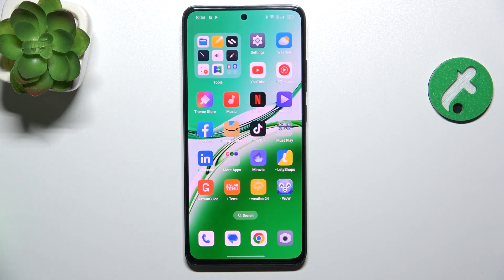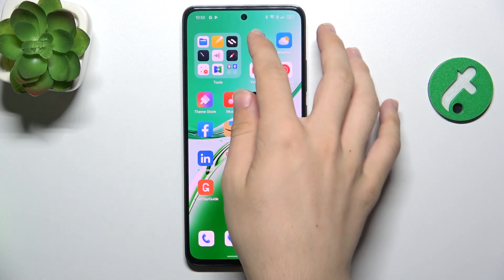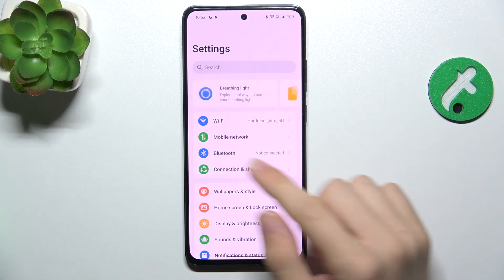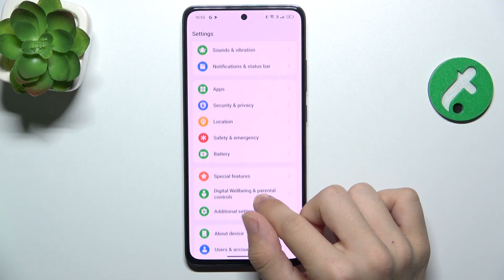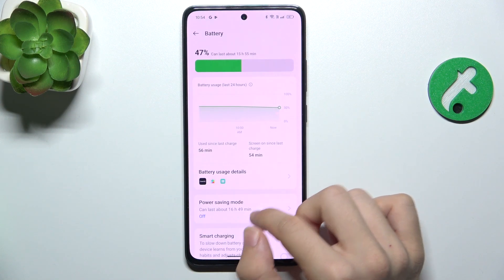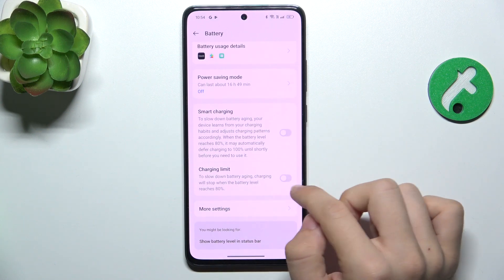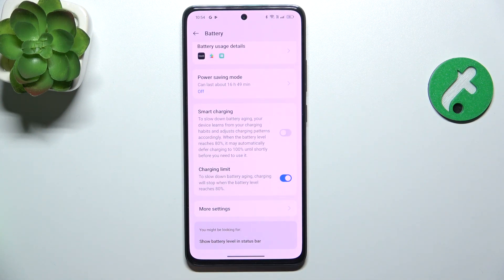Oppo Reno 12 FS - How to Enable Charging Limit - Extend Your Battery's Lifespan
In this tutorial, we'll show you how to enable a charging limit on your Oppo Reno 12 FS smartphone. Setting a charging limit is essential for users who want to maintain their battery health and extend its lifespan by preventing overcharging. While the Oppo Reno 12 FS may not have a built-in feature for setting a charging limit, you can use third-party apps or built-in battery optimization features to achieve this. We'll guide you through the process of exploring these options and setting up a charging limit to protect your battery.

How to use third-party apps to set a charging limit on the Oppo Reno 12 FS
How to access battery optimization settings on the Oppo Reno 12 FS
Tips for maintaining battery health on the Oppo Reno 12 FS
How to monitor charging and battery usage on the Oppo Reno 12 FS
Extending your battery's lifespan with charging management on the Oppo Reno 12 FS